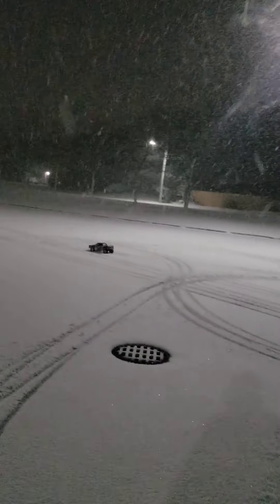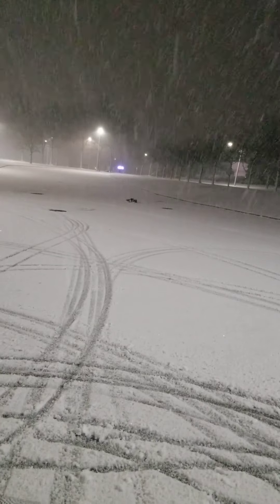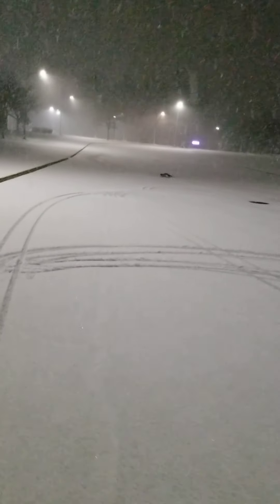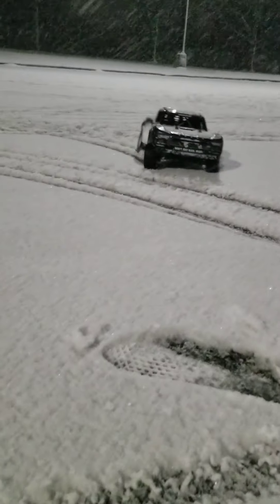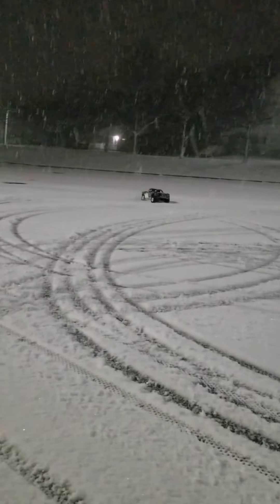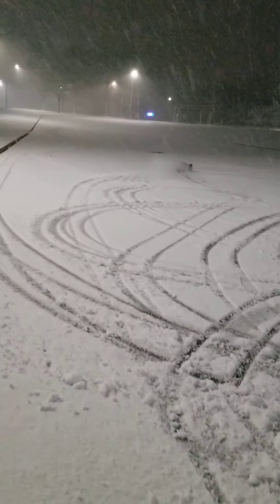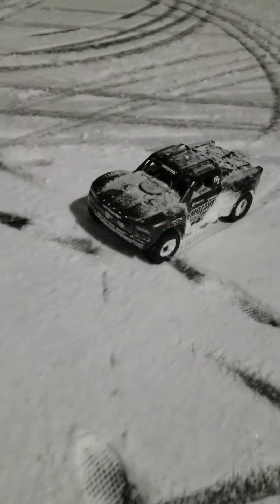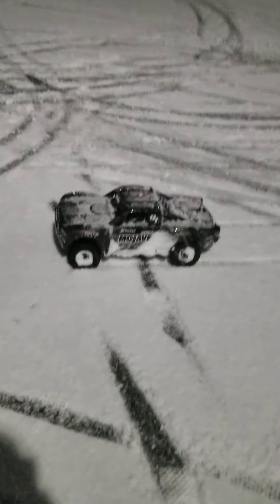Mojave EXB 8s. awesome fresh powder snow rip on 6s.